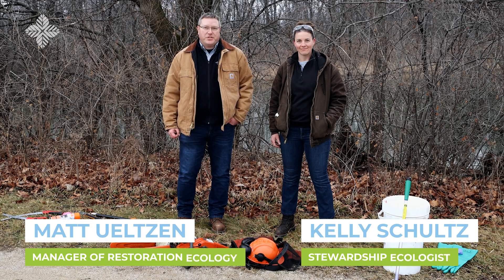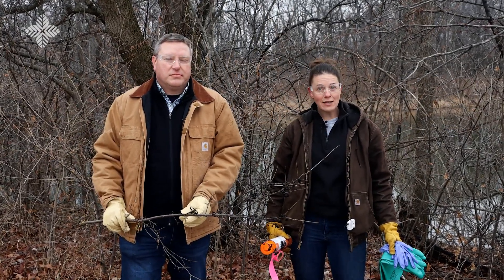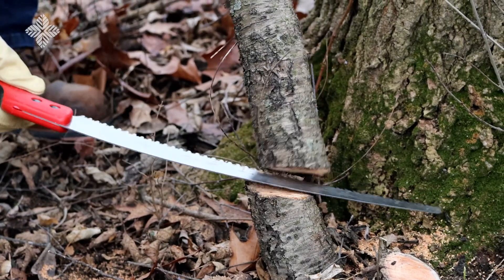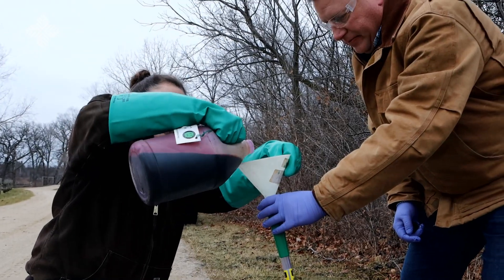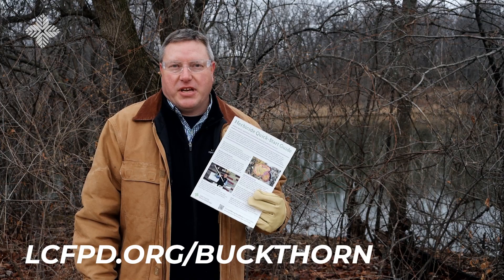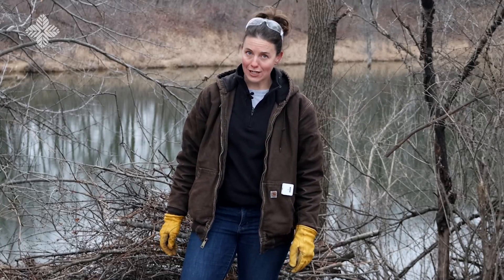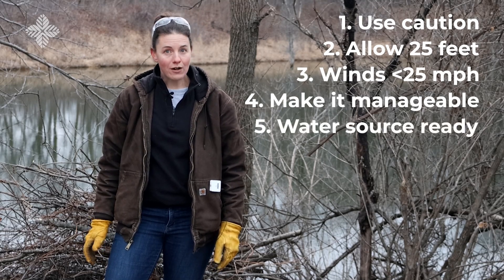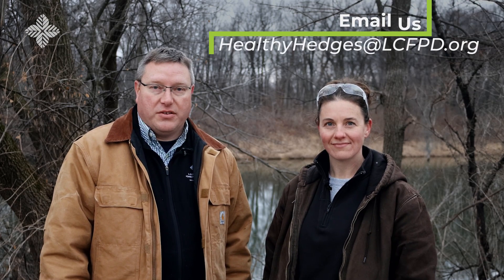Buckthorn Removal: Tools and Techniques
Curious about removing the invasive species European buckthorn (Rhamnus cathartica) from your property, but not sure how? In this video, Matt Ueltzen, manager of restoration ecology, and Stewardship Ecologist Kelly Schultz share tips on how to remove buckthorn safely and effectively from a home landscape. 🙂

Join the movement: LCFPD.org/buckthorn 🌳